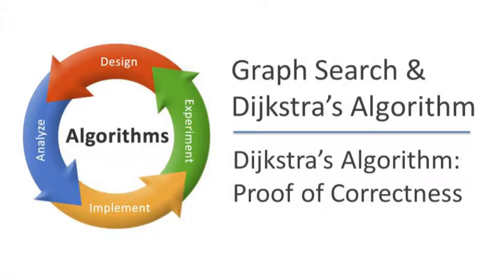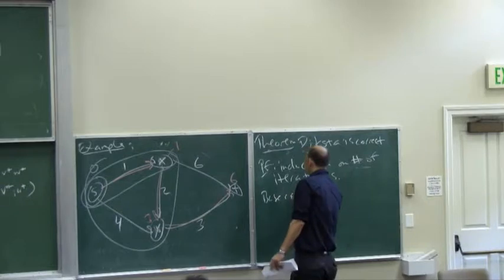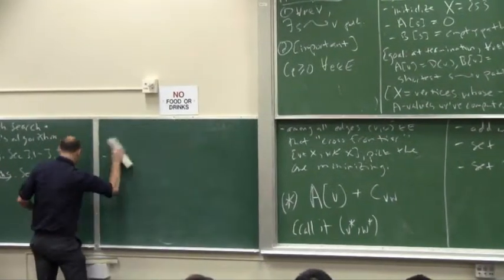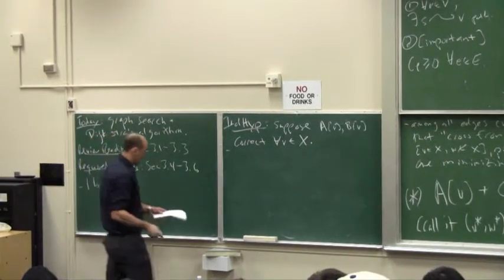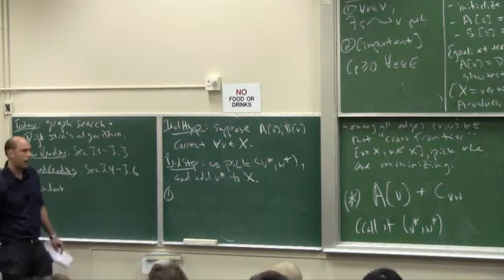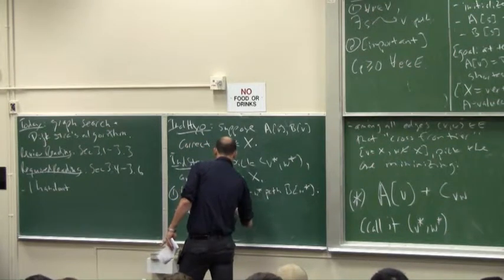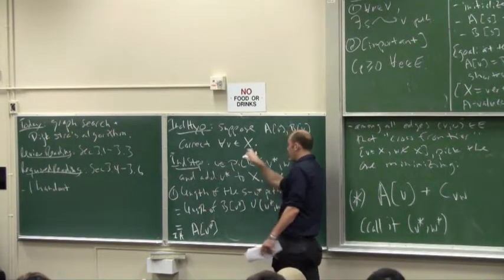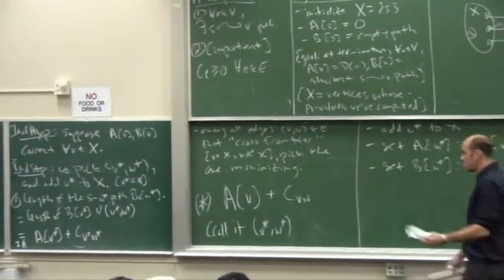44 Dijkstra's Algorithm Proof of Correctness Part 1 GRAPH SEARCH & DIJKSTRA'S ALGORITHM